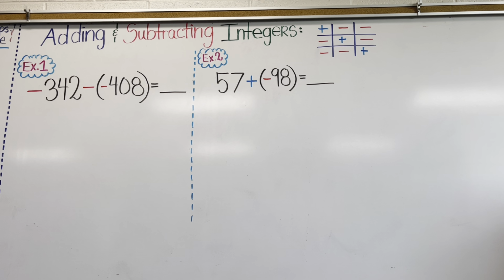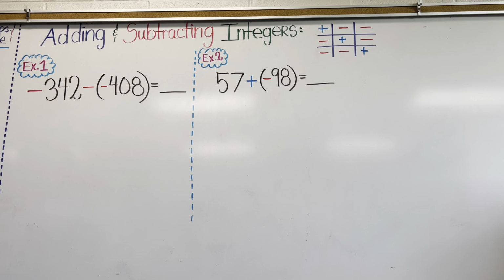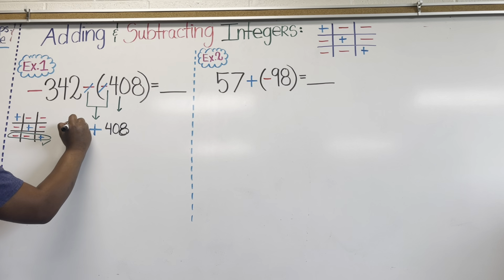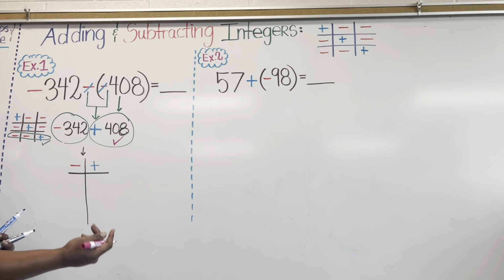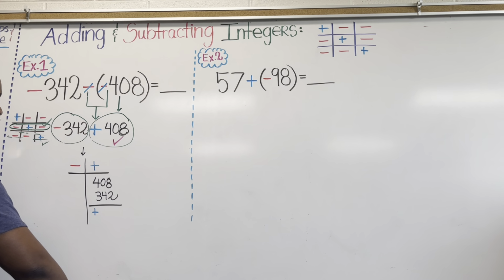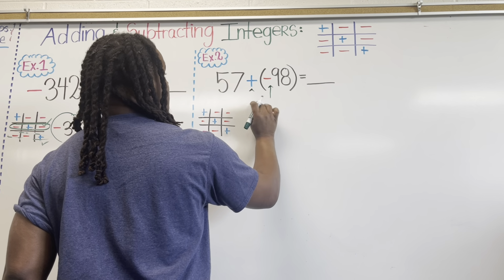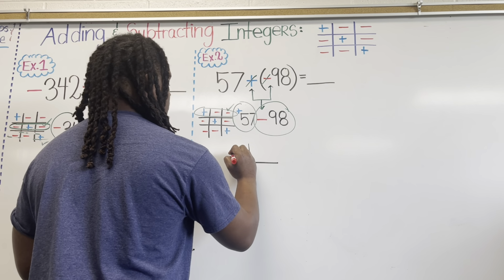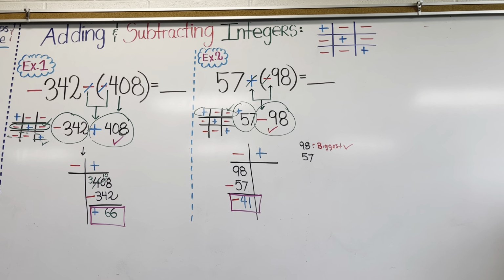Adding & Subtracting INTEGERS (Examples #1 and #2)